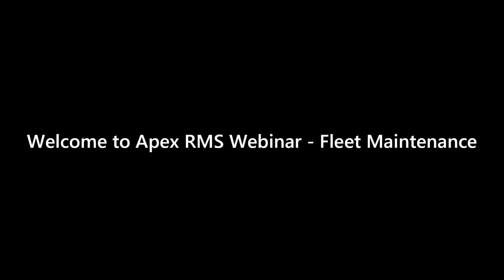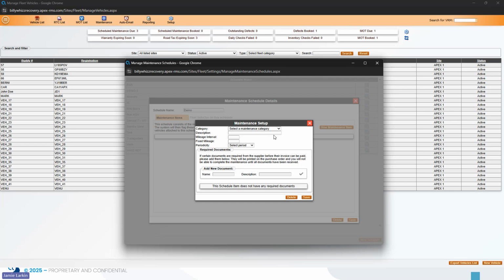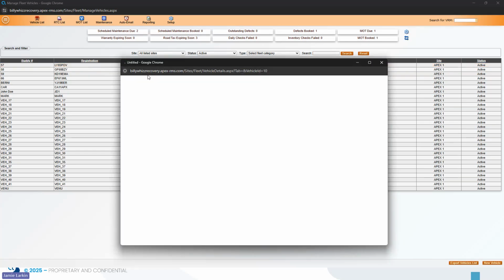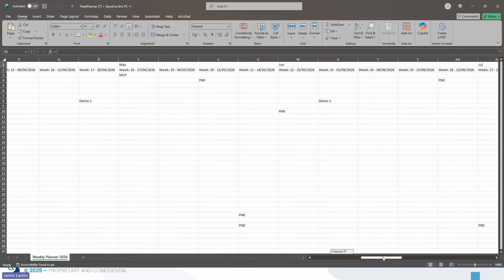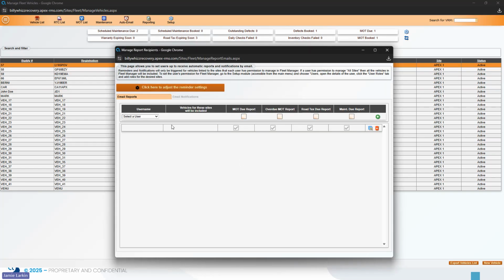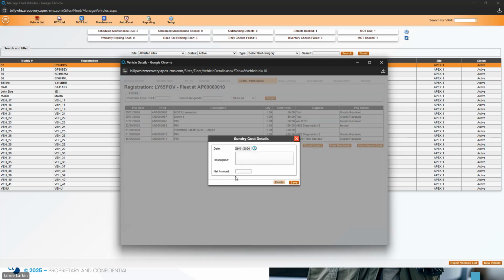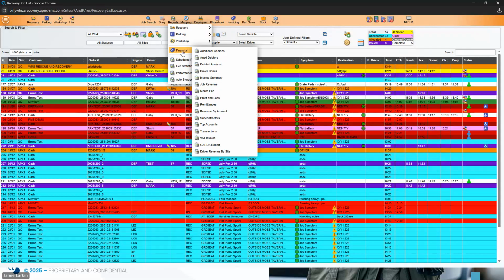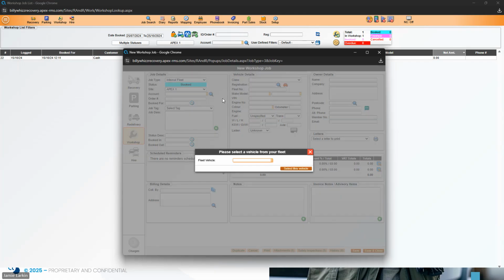Apex RMS Webinar: Fleet Maintenance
In this webinar, we walk you through the Fleet Maintenance module and share tips to help you save time and streamline your processes.

What you’ll learn:

- Key features in the Fleet Maintenance module
- Handy shortcuts many users don’t yet know
- Maintenance categories and schedules
- Tracking MOTs and Daily Checks
- Saving time and managing automated emails
- Live Q&A with the Apex team